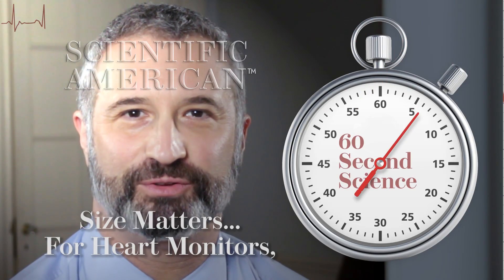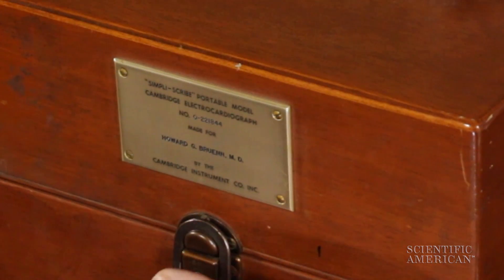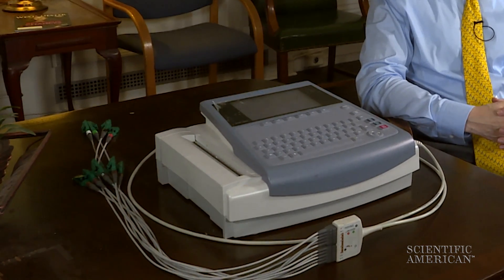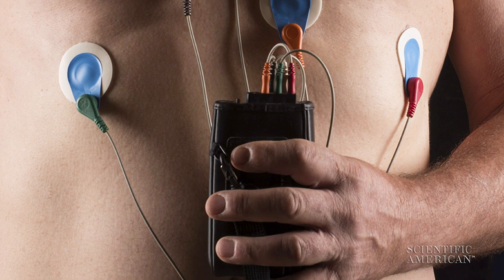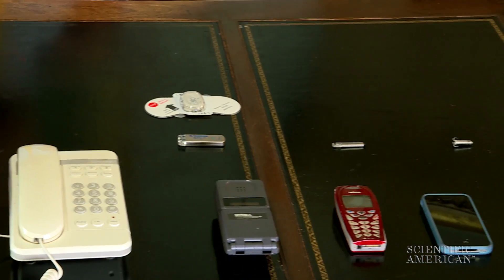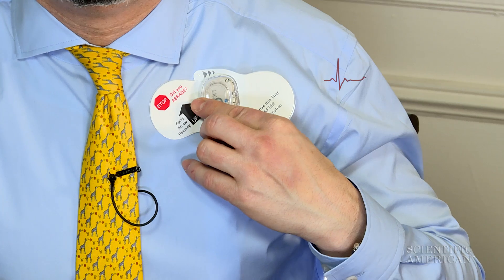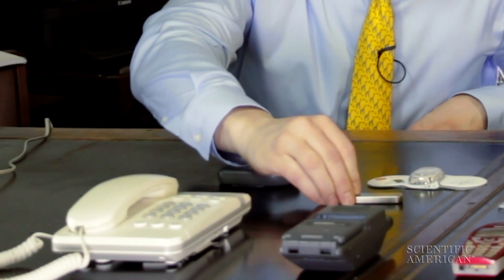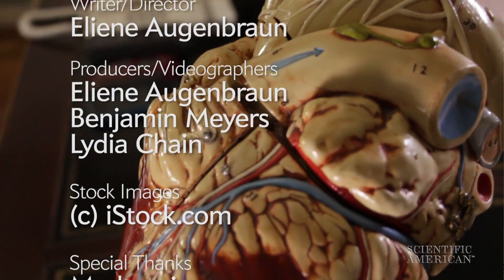Size Matters – For Heart Monitors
The same technological advances that shrank telephones miniaturized heart monitors, with far- reaching implications for heart health.